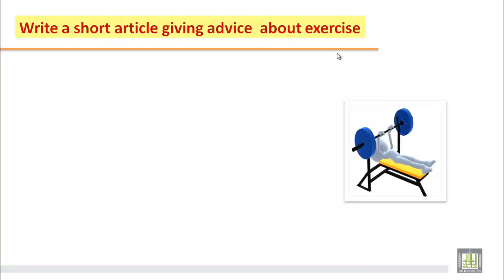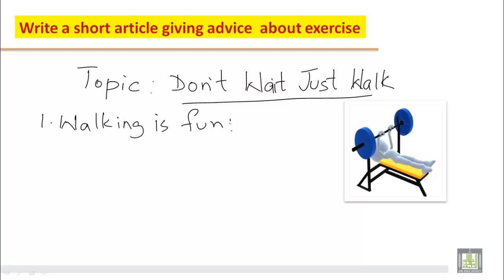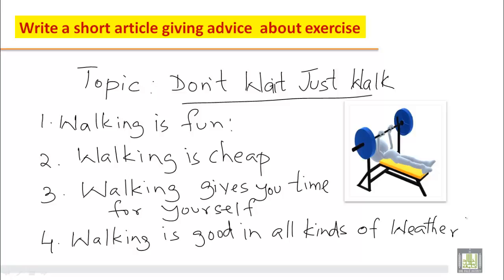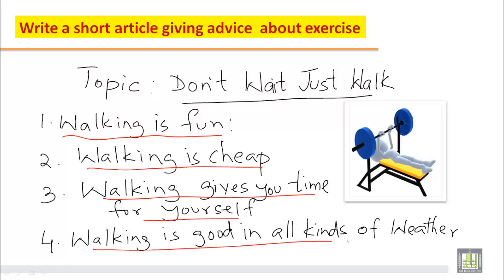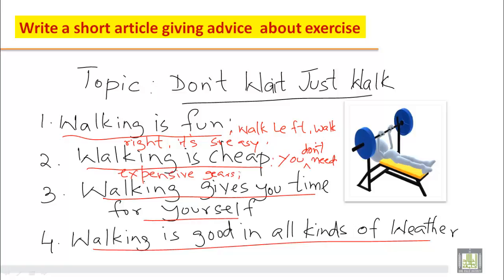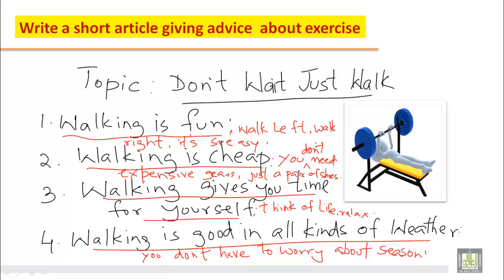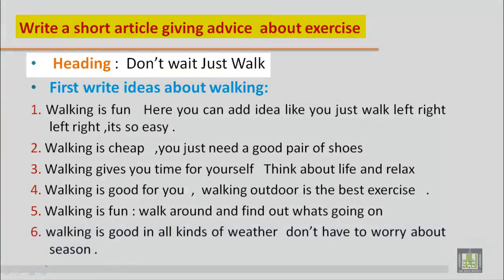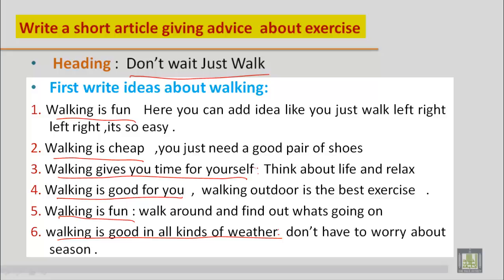WRITING B1 - U7 - Write a short article giving advice about exercise